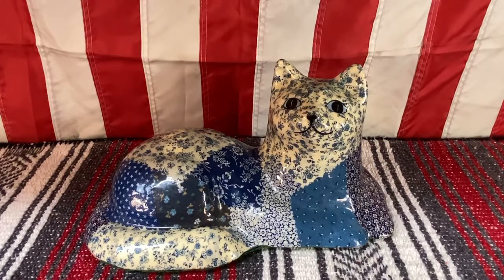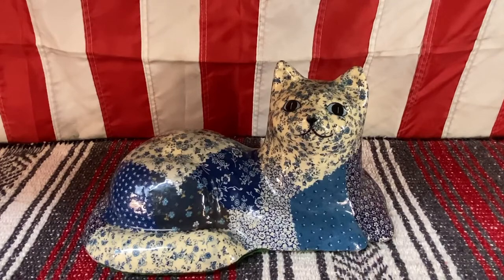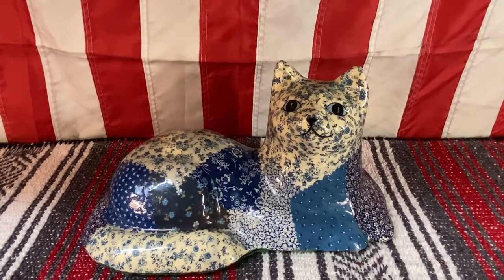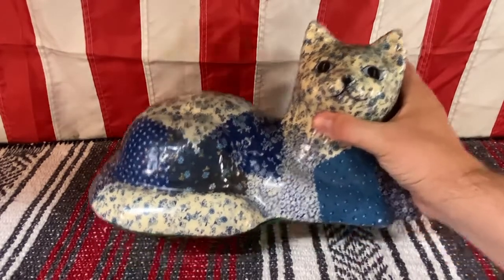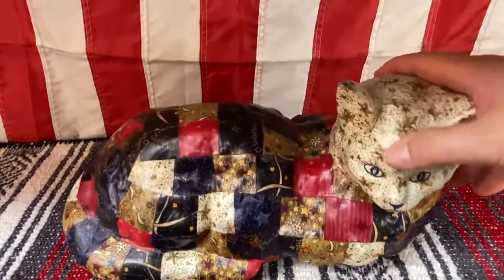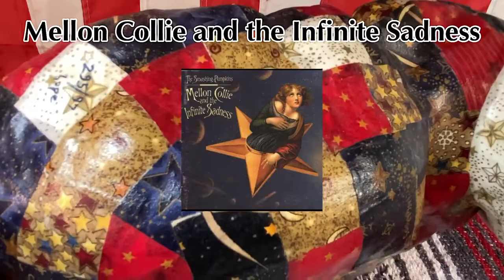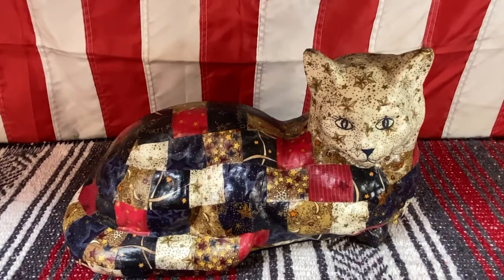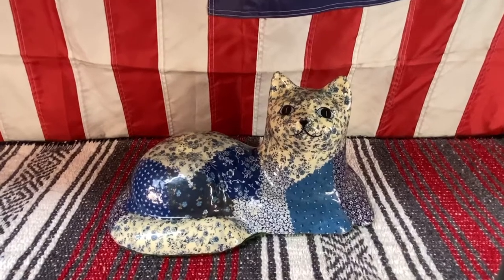Vintage Folk Art Cat Statue or Vintage Cat Doorstop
What are these? I can use your help finding out what this Cat Figure actually is and when it was possibly made. Also if you like the video it will help other YouTubers see and possibly be able to help. I'm going to create a playlist of odd things I've found over the years.